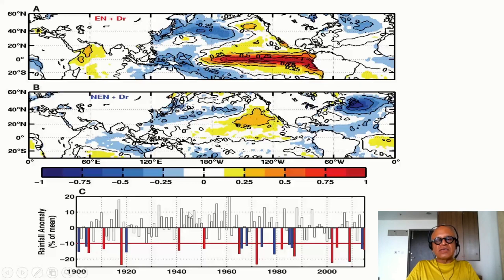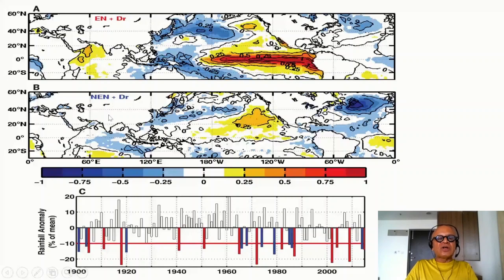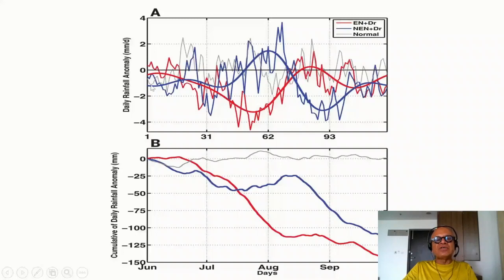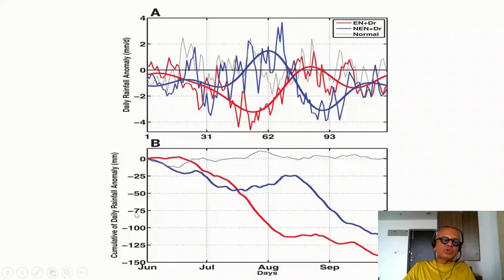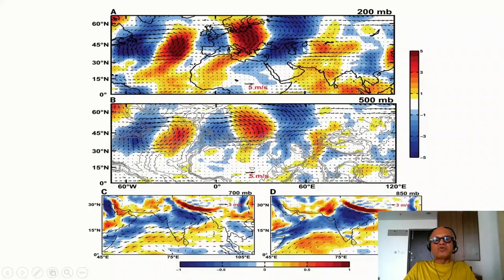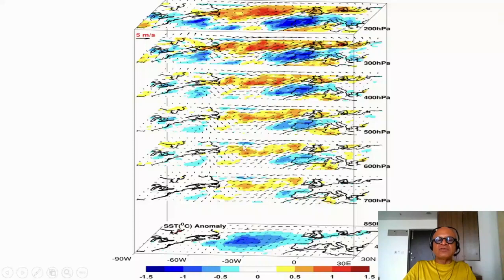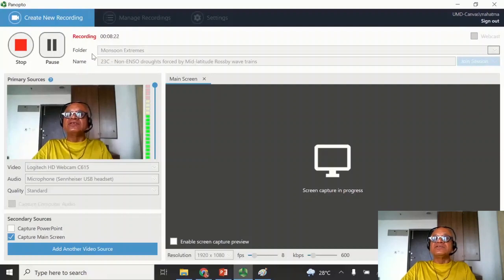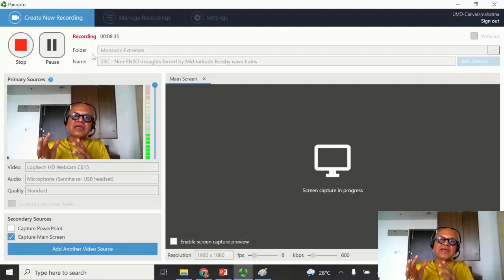23C Non ENSO droughts forced by Mid latitude Rossby wave trains